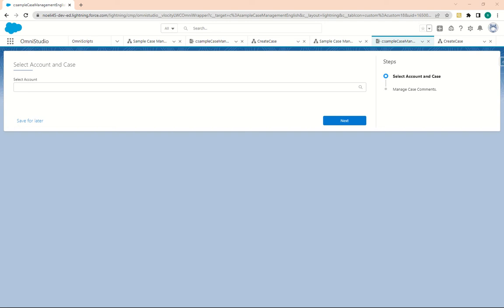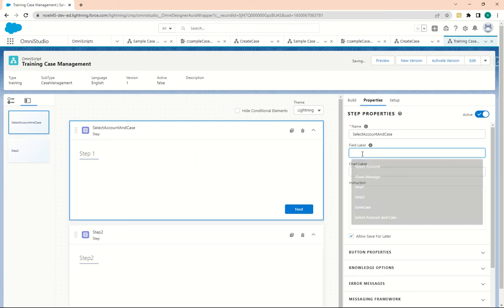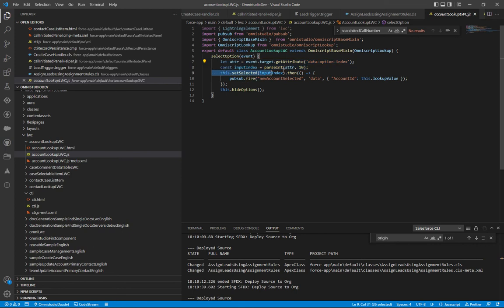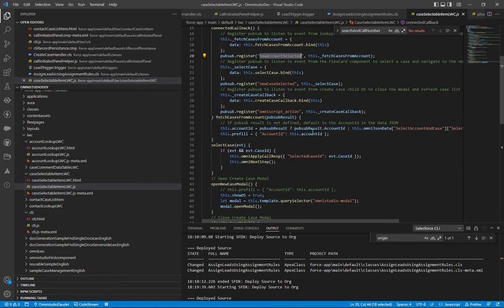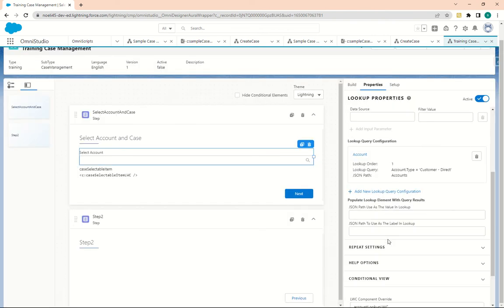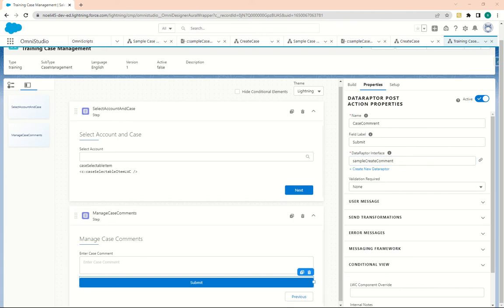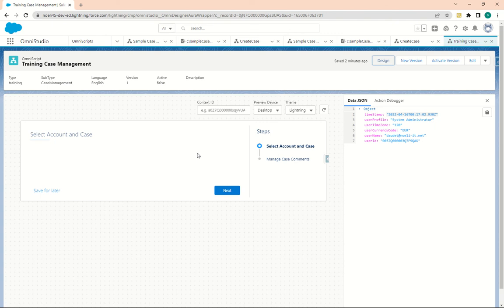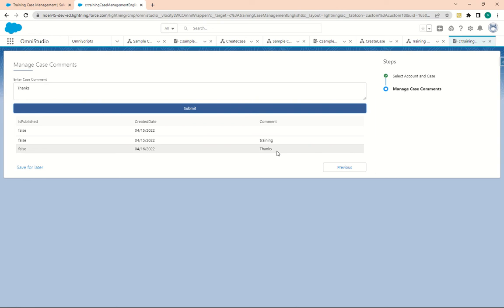Extend an OmniScript Element’s Lightning web Component - Extend the OmniScriptBaseMixin Component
Custom OmniScript Lightning Web Components
To create a custom Lightning web component, review these component types:
1- OmniScript Element Lightning web component :
Customize an OmniScript element by extending the
element's Lightning web component. LWC-compatible
elements display a Lightning icon in the Available
Components panel of an OmniScript

2 - OmniScriptBaseMixin component:

Enable a custom component to interact with an OmniScript
by extending the OmniScriptBaseMixin component.

3- Standalone component:

A custom standalone component. The component cannot
extend the OmniScriptBaseMixin component or an
OmniScript element Lightning web component.

Omnistudio Developer Certification
Omnistudio Consultant Certification